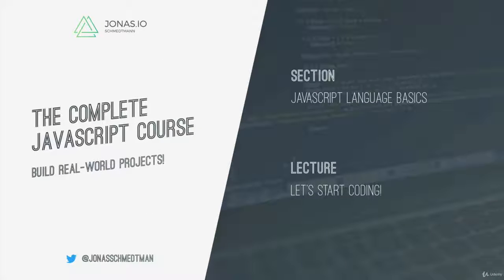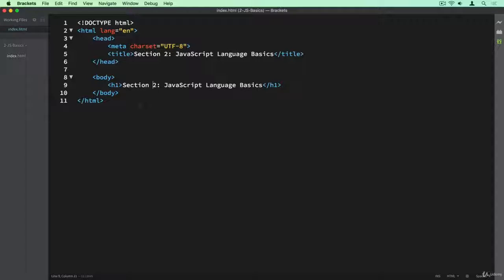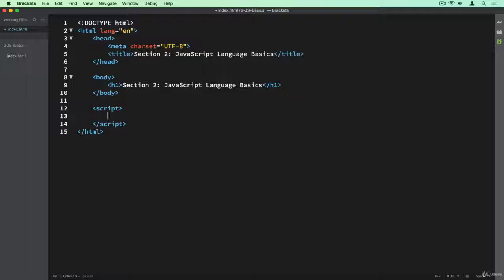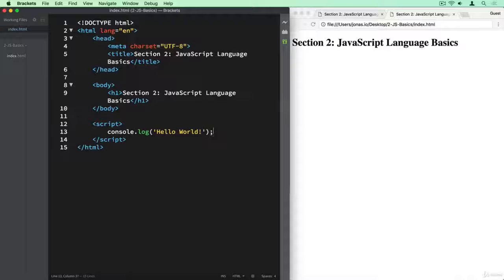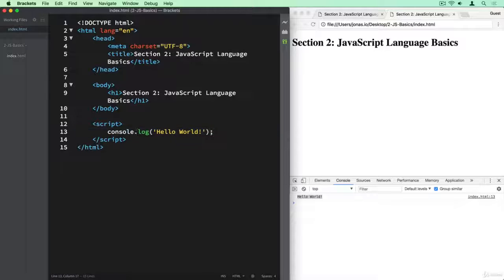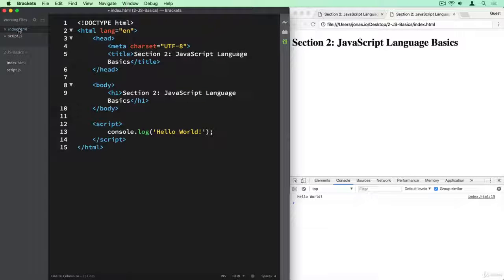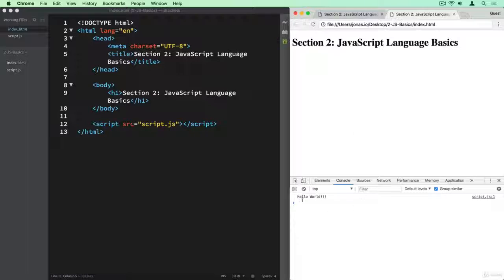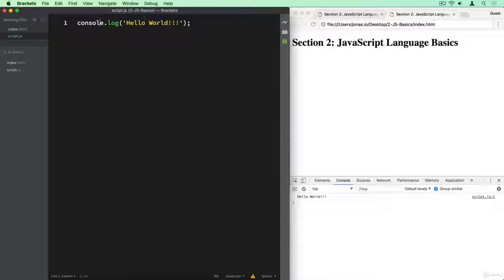The Complete JavaScript Course 2018: Build Real Projects! : Let's start coding!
Master JavaScript with the most complete JavaScript course on the market! Includes projects, challenges, final exam, ES6